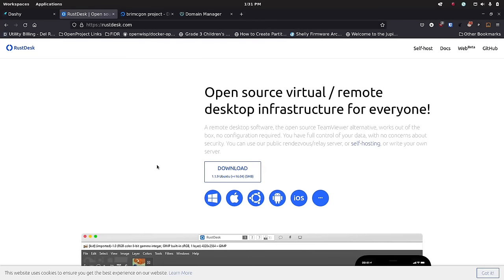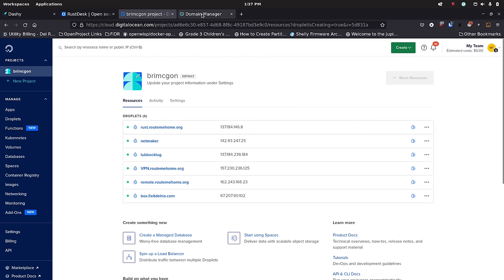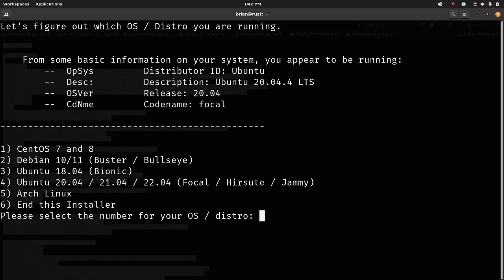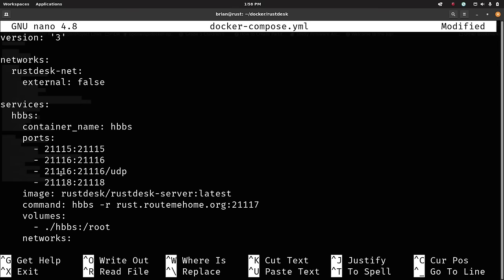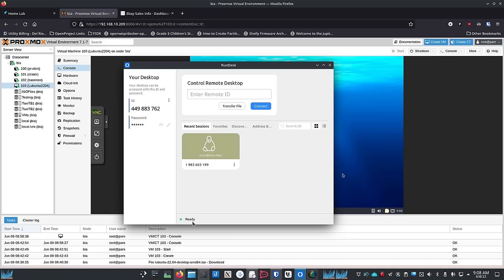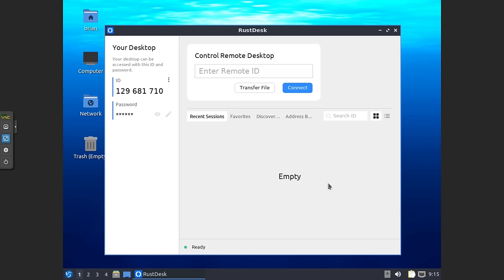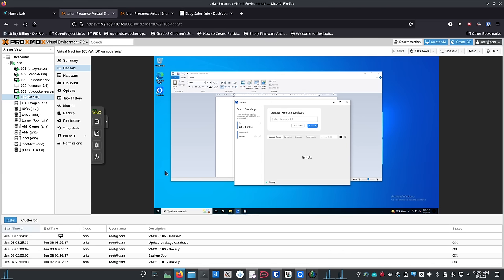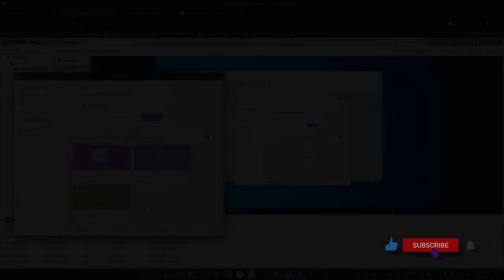Rustdesk - an Open Source, Self Hosted alternative to TeamViewer, AnyDesk, GoToAssist, and the like.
LINKS
Show NOtes

TIMESTAMPS
00:00 Beginning
00:09 Introduction to RustDesk
01:21 Thank you to my Patrons over at Patreon
02:00 About RustDesk
04:00 Installing RustDesk Server with Docker
16:10 Setup the RustDesk client
20:50 Download the Client (Ubuntu)
21:30 Install the .deb on Ubuntu
22:50 Run the Client
24:10 Making a Connection to Another Machine
30:40 Renaming a Client Connection
31:15 Connecting from Linux to a Windows 10 Machine